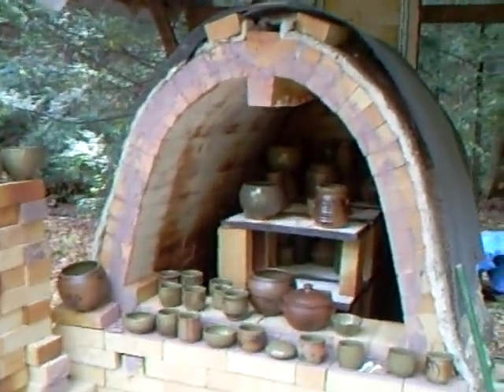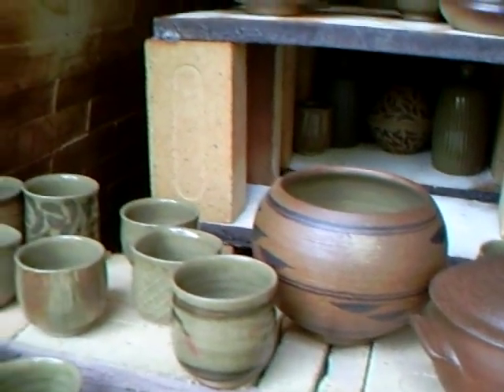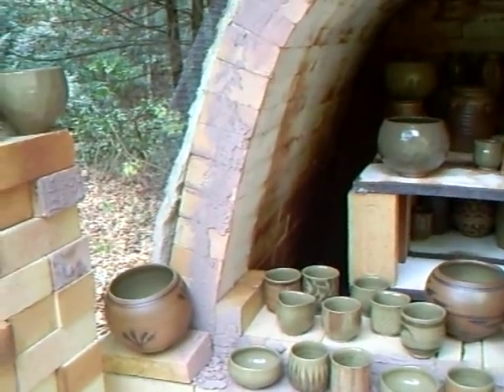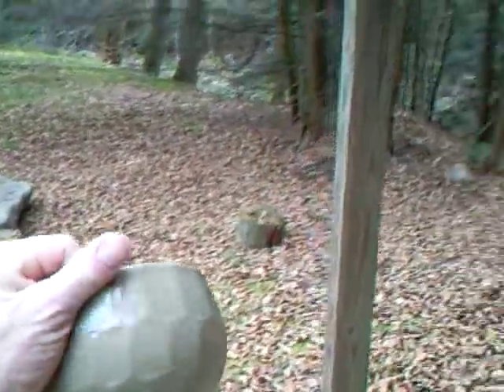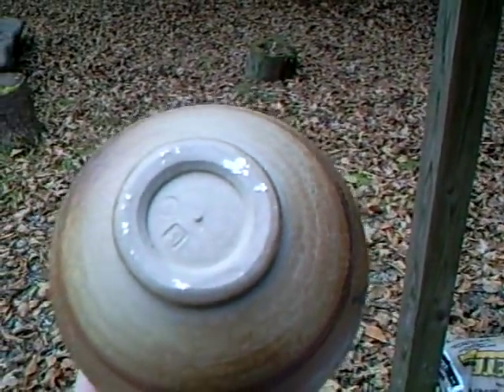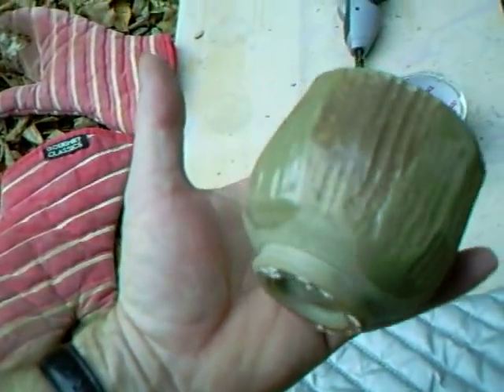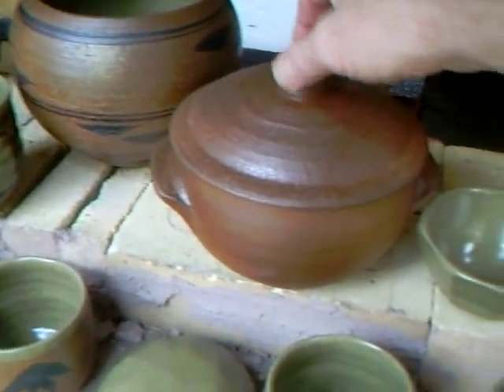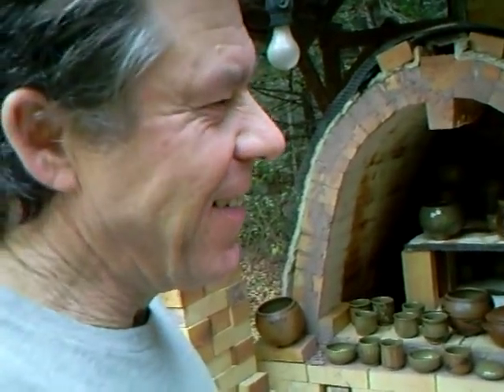SIMON LEACH - Results of firing !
, step by step !  KEEP PRACTICING !!!   SL